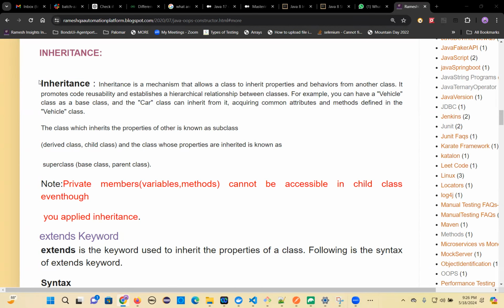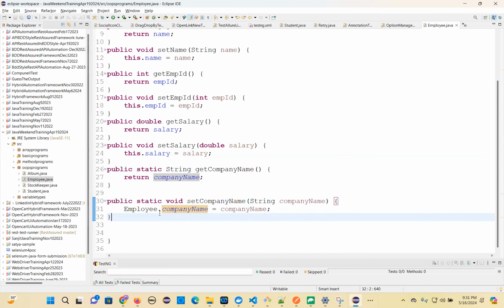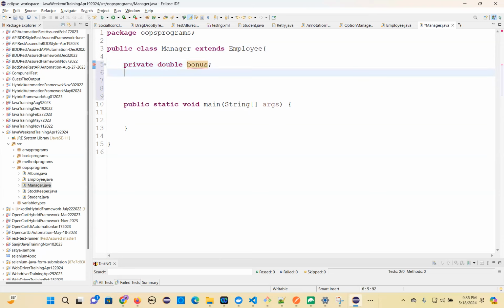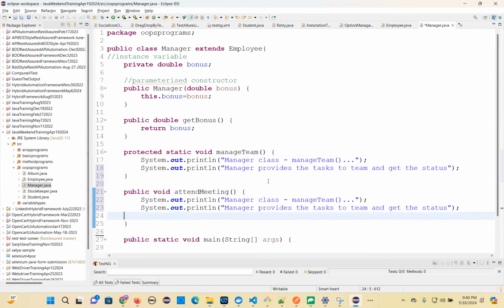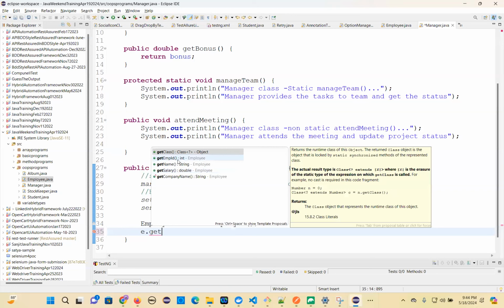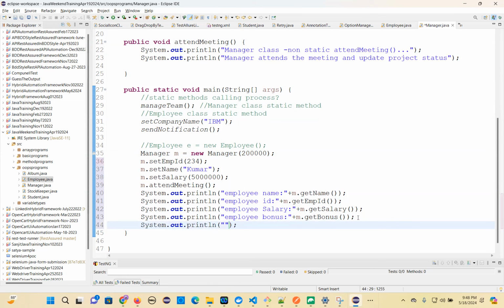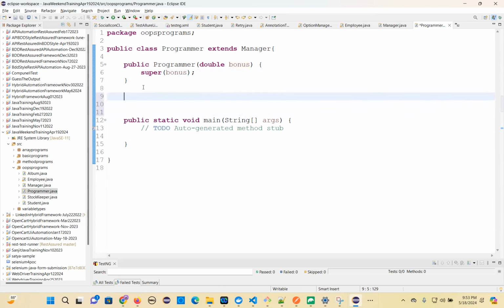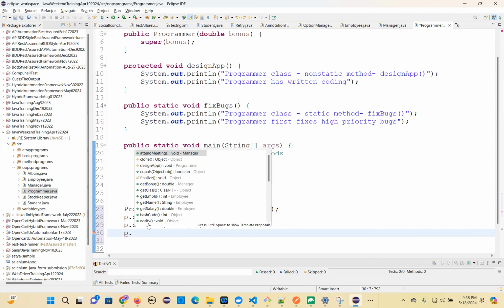CoreJava OOPS Inheritance Programs May 18 2024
CoreJava OOPS Inheritance Programs